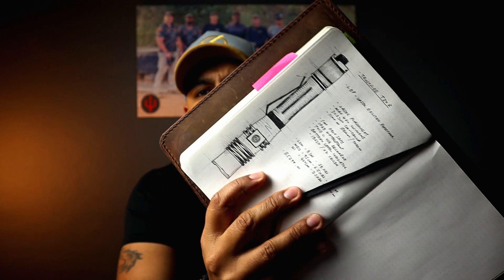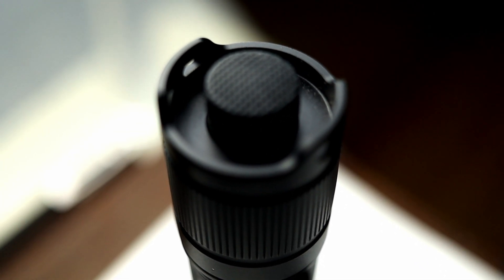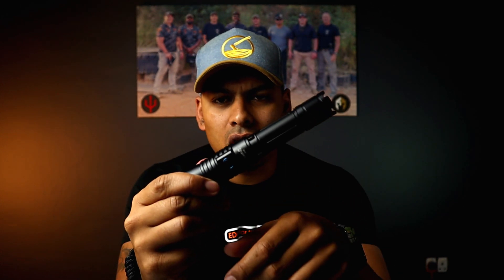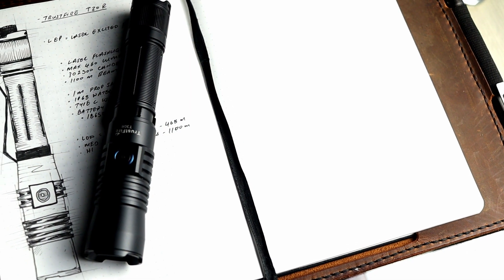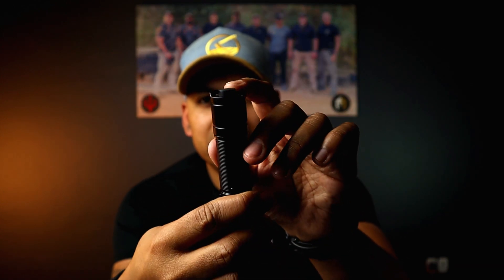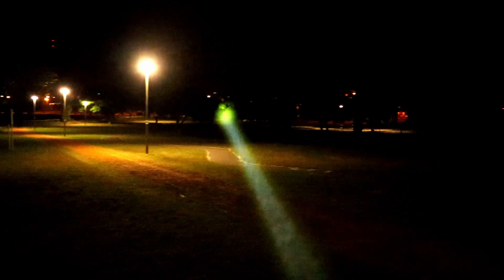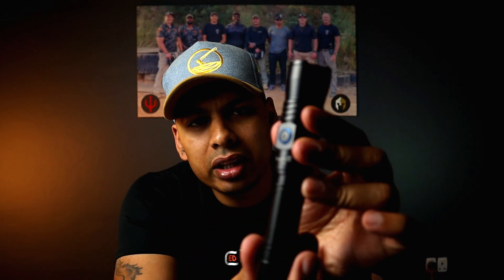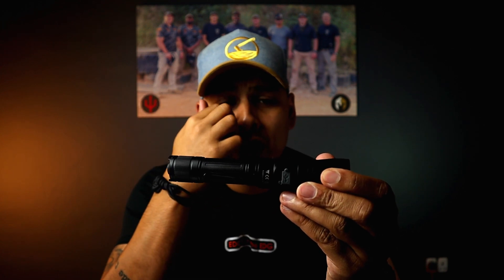Laser light review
The Trustfire T30R and more specifically LEP technology seems to be becoming more and more popular and I can see why. The throw that LEP's are able to produce is truly something to be seen. Trusfire are a very underrated brand in my opinion and continue to come out with new and interesting utilitarian products.